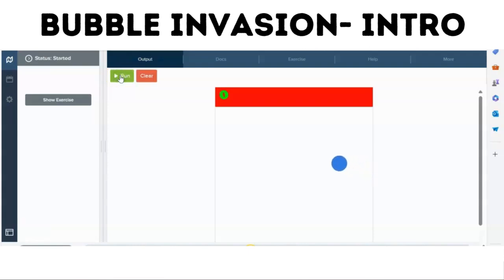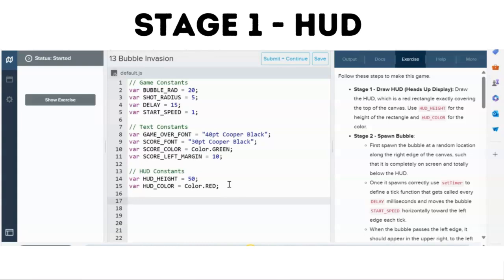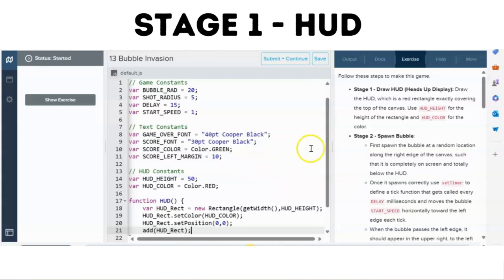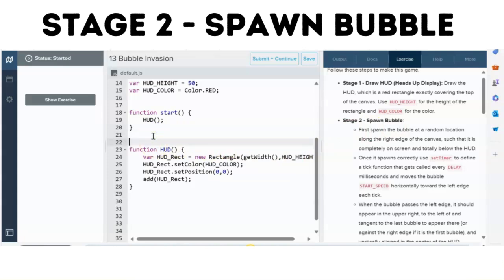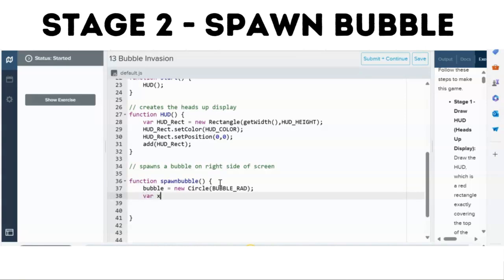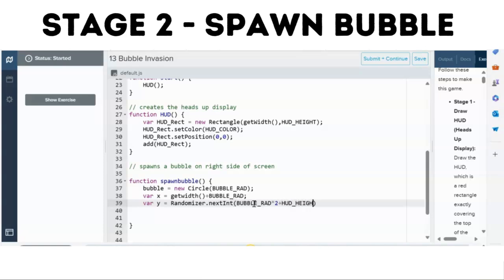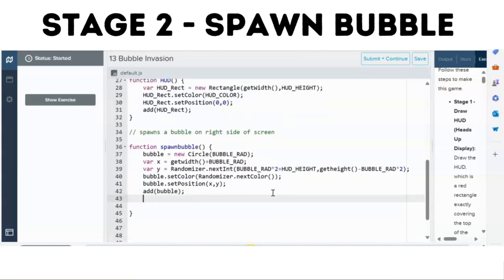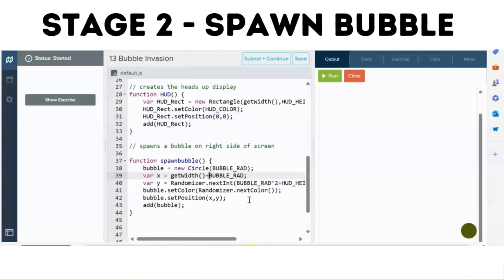Bubble Invasion Game PART 1 CodeHS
In this video, I will show you how to create the Bubble Invasion Game in the CodeHS sandbox using Javascript (Graphics Mode).  This game is a great for beginners and only requires basic knowledge of graphics, movement, and mouse commands.

Link to constants

Timestamps
0:00 - Introduction
0:42 - Create HUD
3:59 - Spawn Bubble